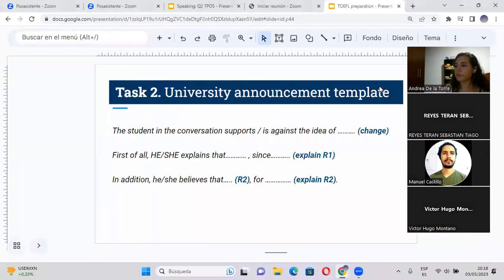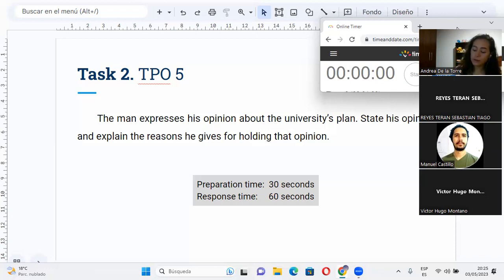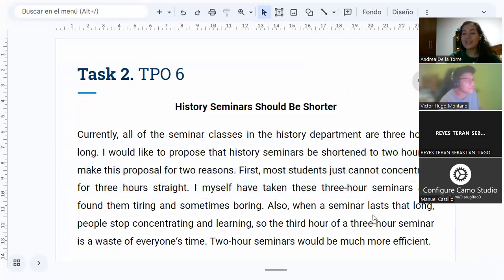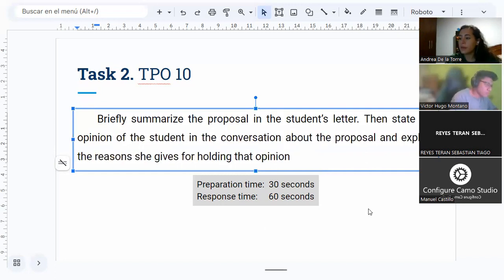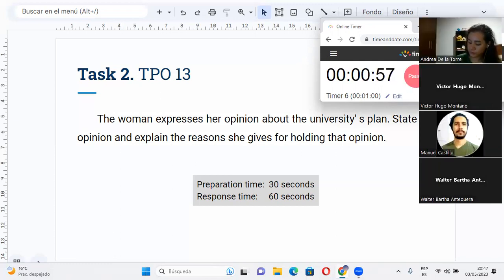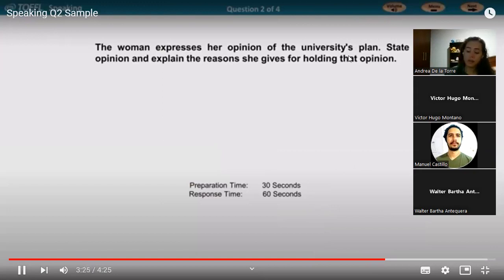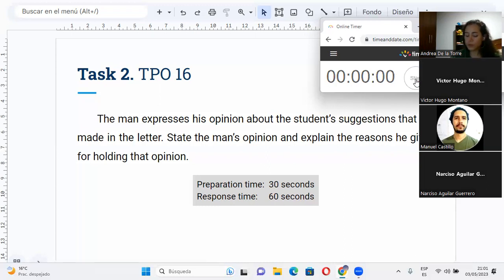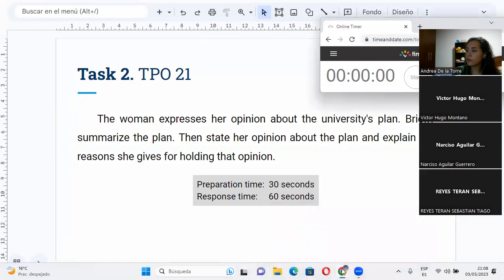Speaking 2 y 3 03/Mayo